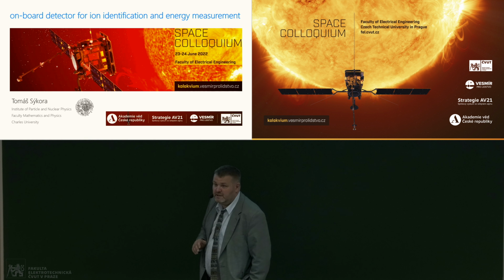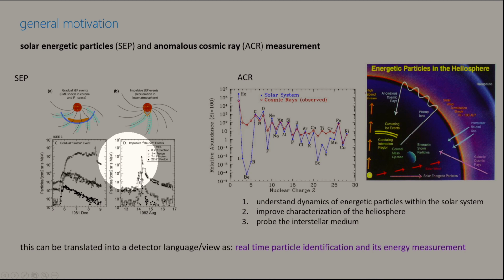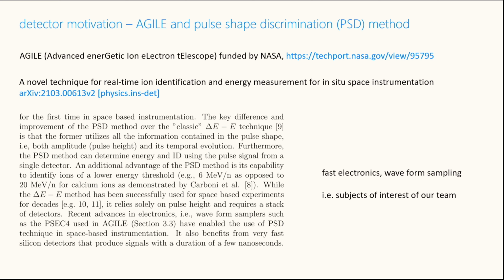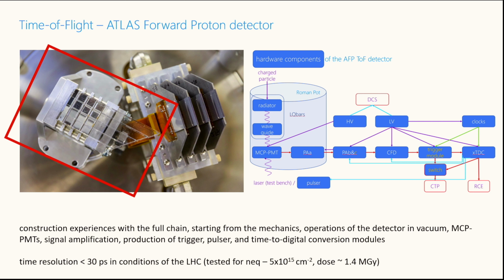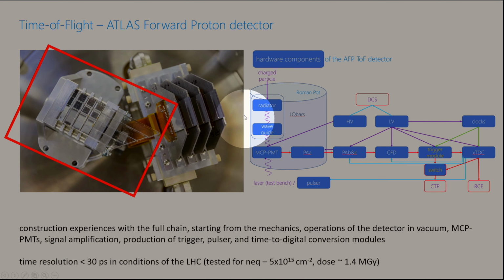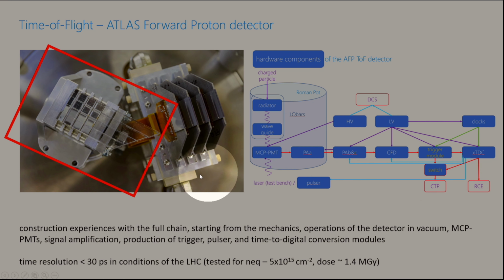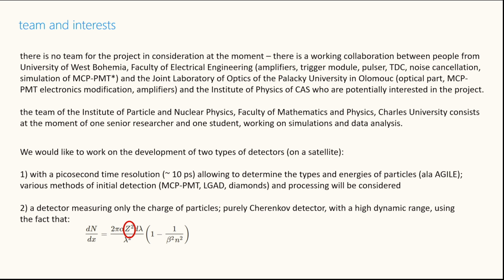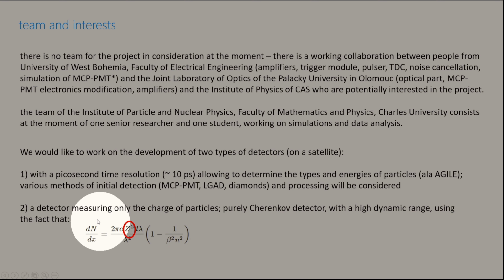T. Sýkora [MFF UK]: On-board detector for ion identification and energy measurement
» Space projects provide a unique opportunity to study deep space as well as our Earth, surrounding space environment, Sun, planets, asteroids and comets in our Solar system. The space exploration boosts technology development and brings new ideas and innovation for the industry. In this colloquium, we will discuss the research and technical capabilities of institutes of the Czech Academy of Sciences and prime Czech universities with the aim to explore potential future collaboration.